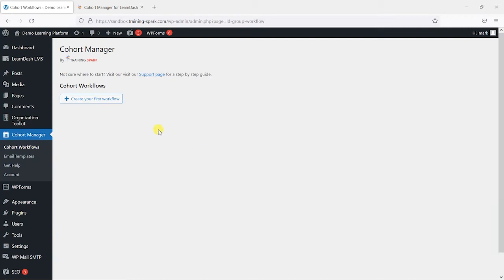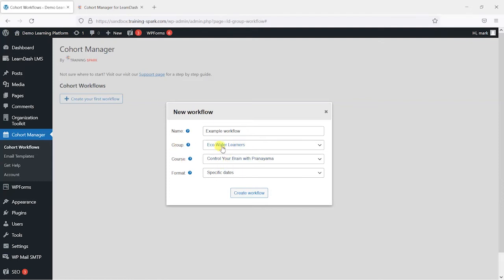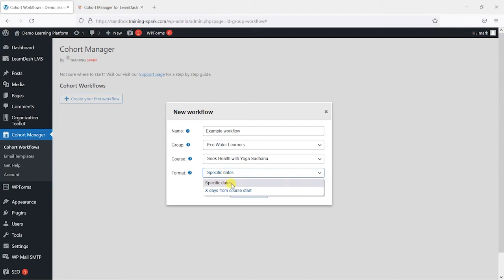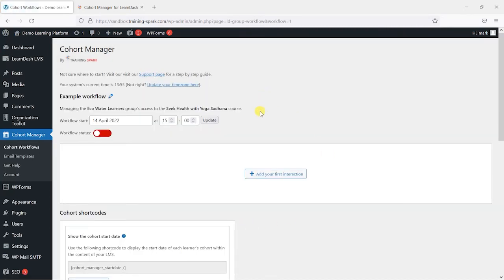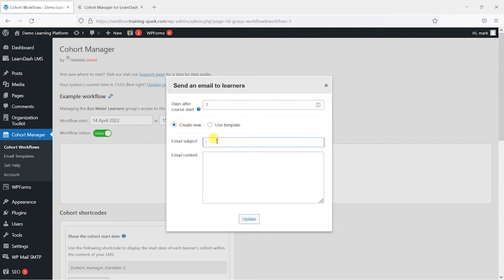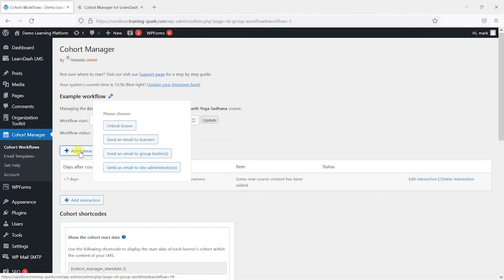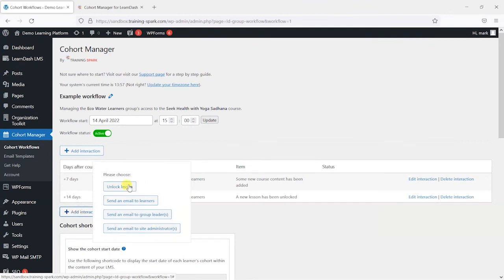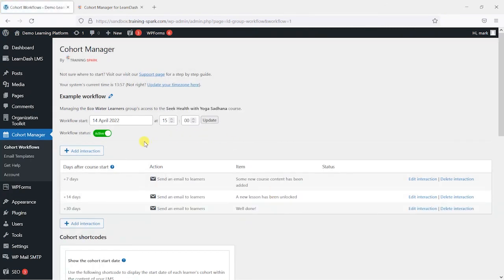How to schedule emails to LearnDash groups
If you deliver your LearnDash training to groups, you may want to schedule emails to go out to all of a group's members at once. In this video, we'll show you how to use the Cohort Manager plugin for LearnDash to do this.

0:00 - Introduction
0:09 - What are LearnDash groups?
1:12 - Introducing Cohort Manager
2:05 - Installing the plugin
2:52 - Creating email templates
4:07 - Scheduling emails to groups
8:15 - Conclusion